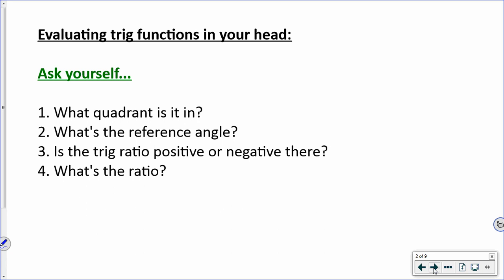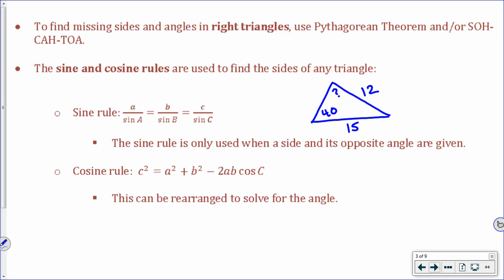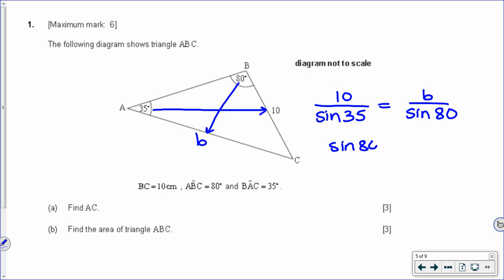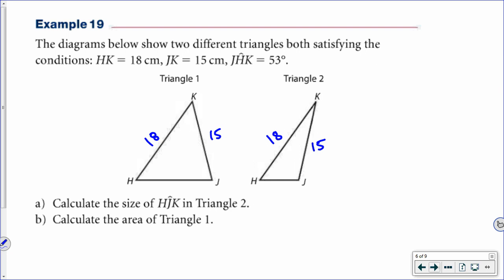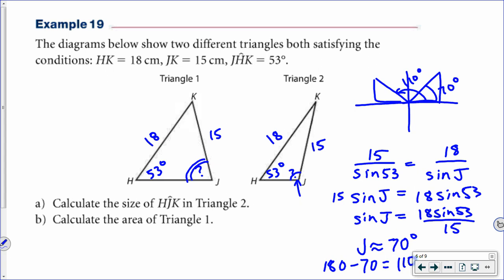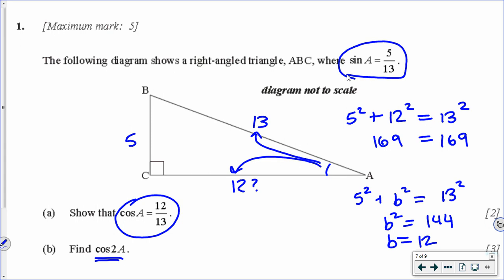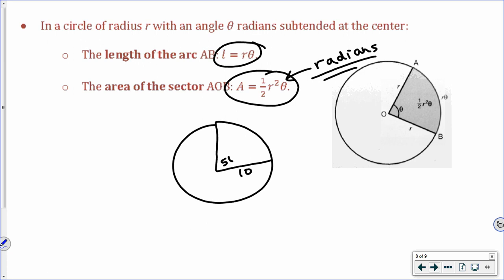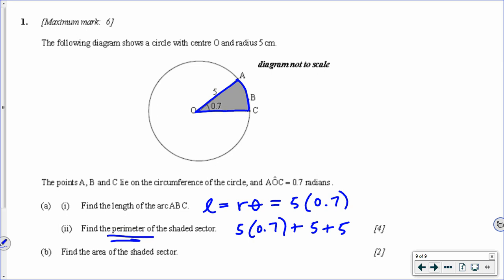[IB Math SL] Exam Review: Triangle Trigonometry, Sectors, Arc Length